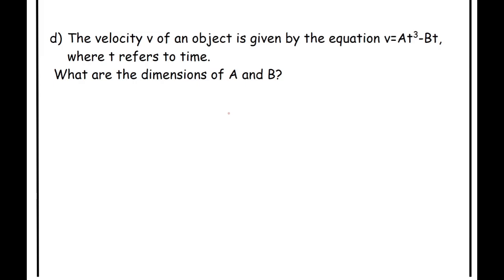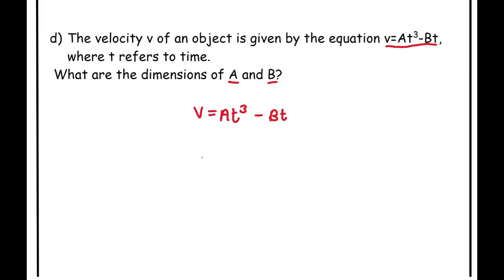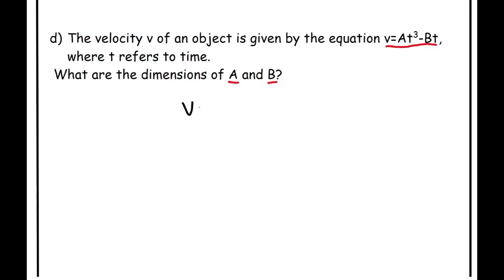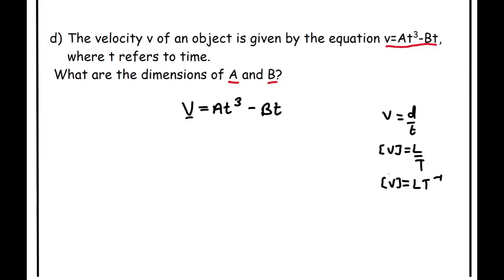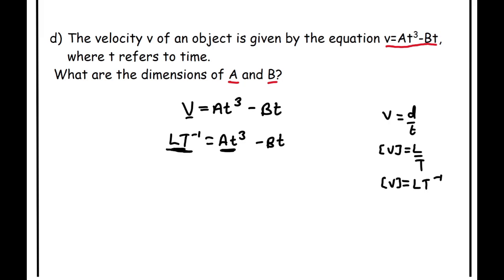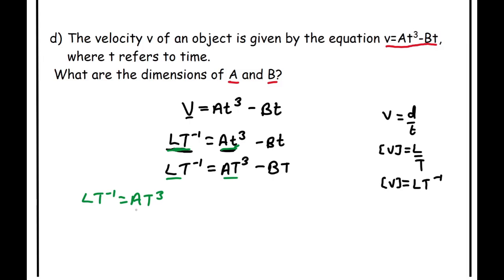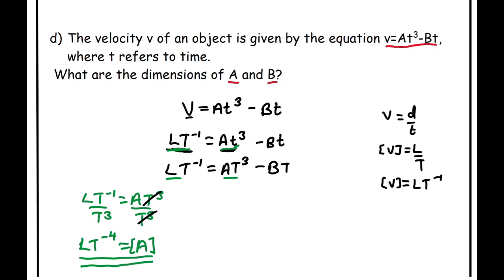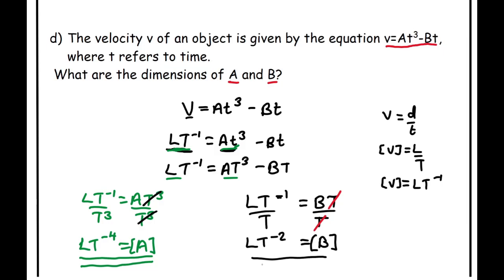Finding unknown dimensions | law of homogeneity